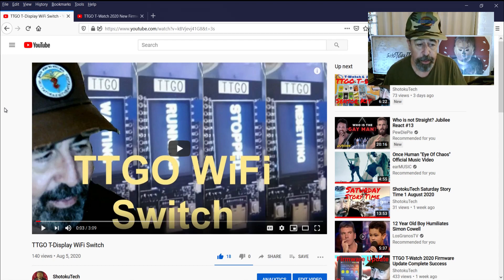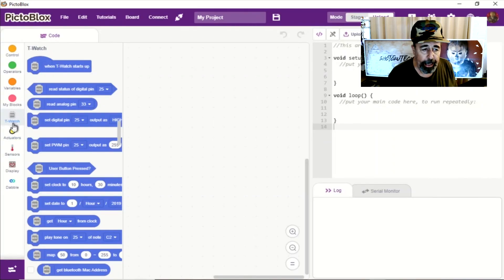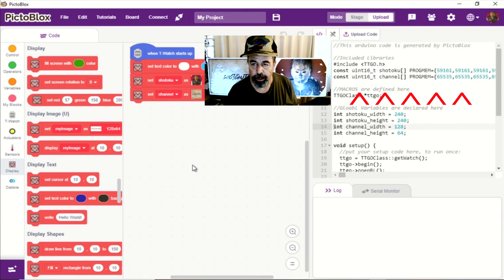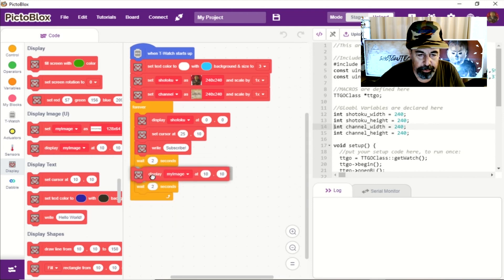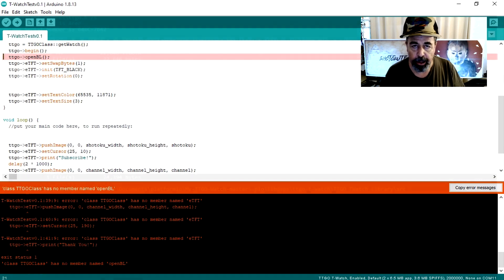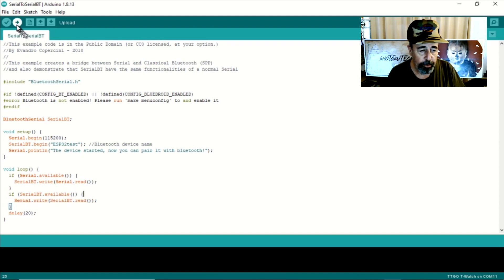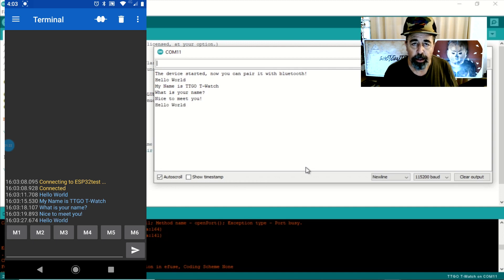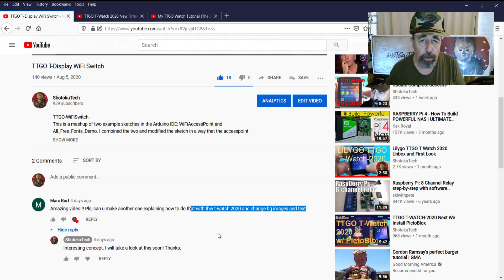New TTGO T-Watch 2020 Adventures: Images and Bluetooth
New TTGO T-Watch Adventures: Images and Bluetooth.
I respond to a couple of recent comments on videos about the TTGO T-Watch. First I start out in PictoBlox working to toggle between multiple images on the TTGO T-Watch. There is some problem with interoperability between PictoBLox and the Arduino IDE that doesn't allow me to easily move code from one to the other. I check out a Bluetooth example sketch on the TTGO T-Watch and send messages from my phone to the watch. I still have more work to get this concept over the line. I do know what I am going to do next! Follow along and see if there is something in this for your own projects. Thanks!
Max Smoke's TTGO T-Watch Tutorial, link to his code in the description.